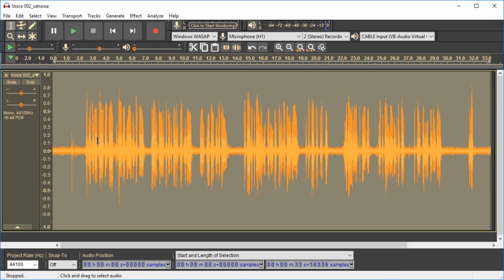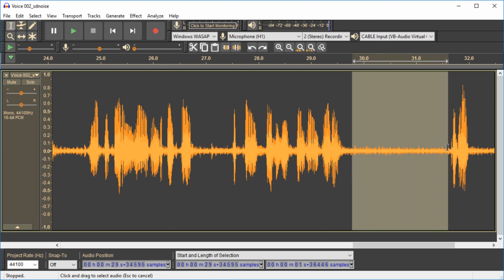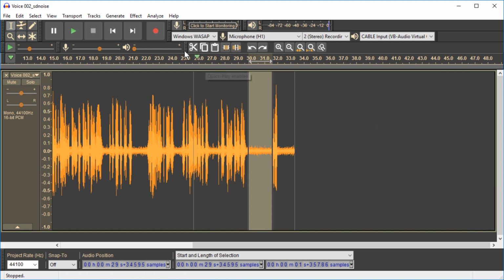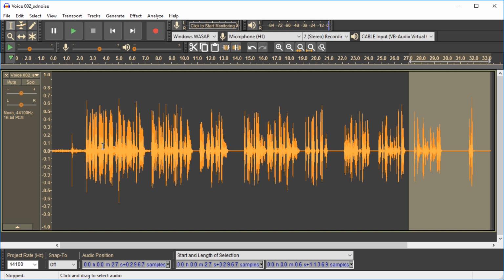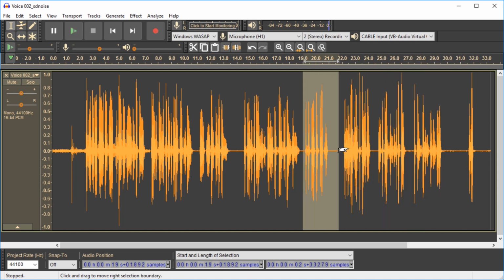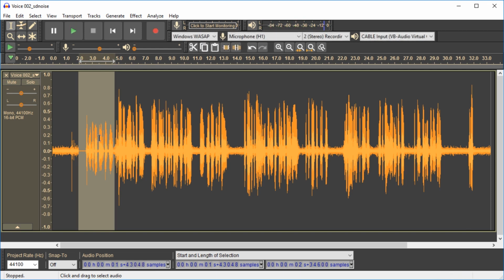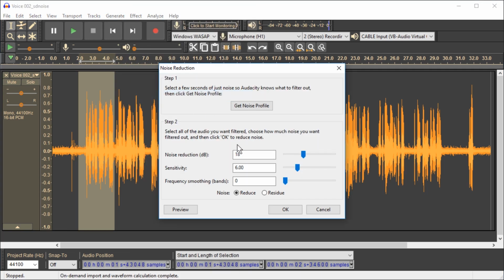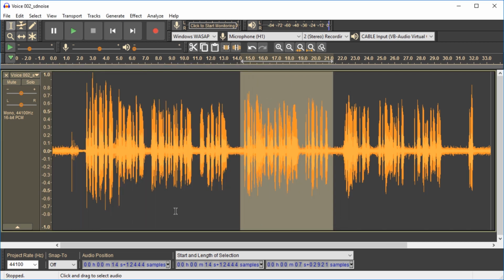Remove Noise from your Sound File in Audacity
Audacity of all versions has a wonderful noise reduction tool. It works the same when it comes to noise removal or reduction on Windows, Linux or Mac OS X (macOS). One two-step filter/effect (Noise Reduction). Editing to rescue your sound recording, interview, monologue or voiceover.